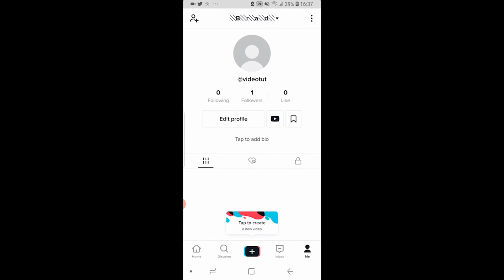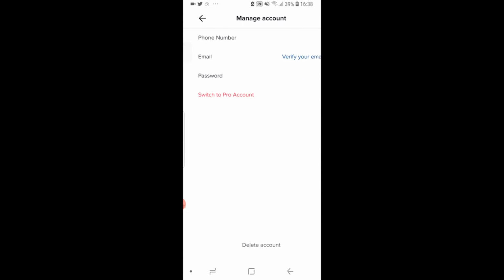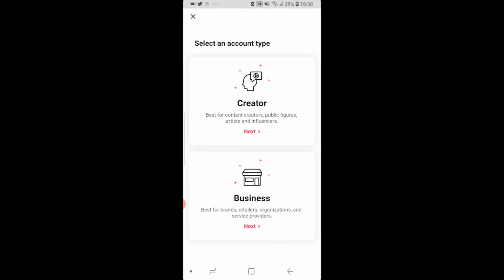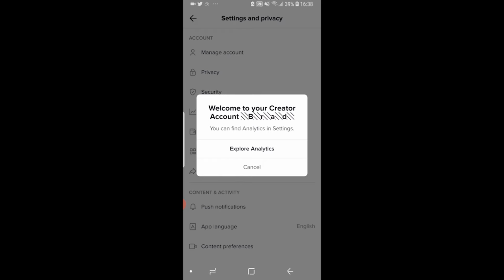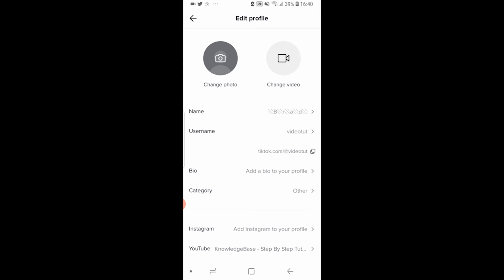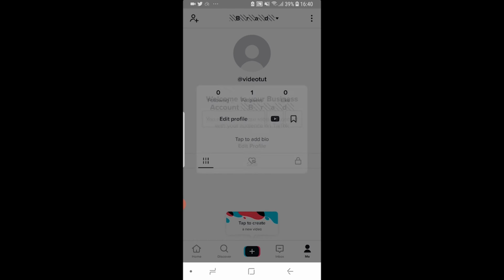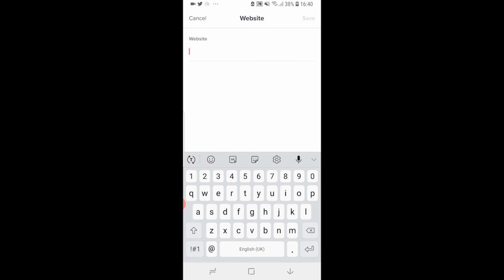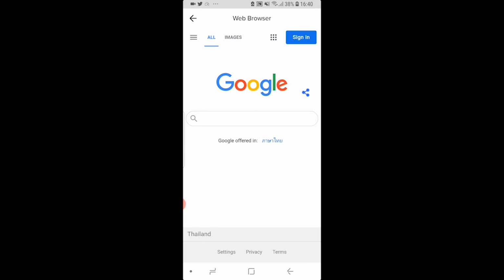How To Add Links To TikTok Bio 2021 (Add ANY Link)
How To Add Links To TikTok Bio 2021 (Add ANY Link). This video will show you how to add ANY LINK to your TikTok bio. This is different from adding your YouTube or Instagram, TikTok will let you add any link to your bio if you do this quick trick.